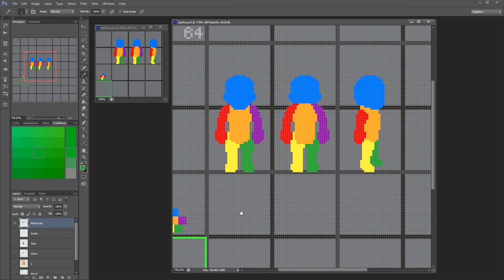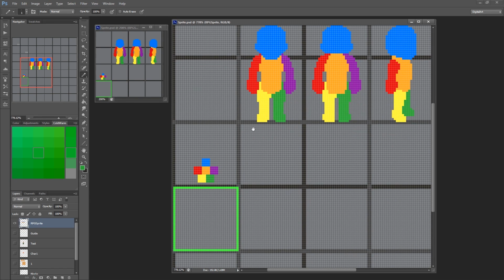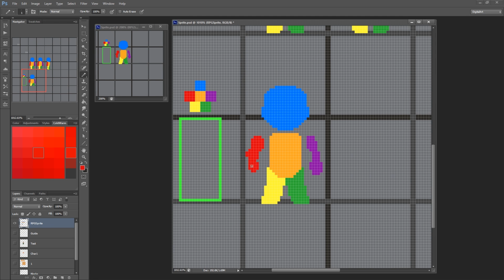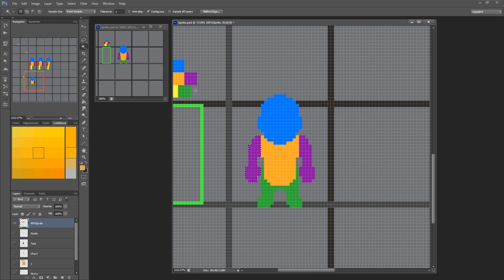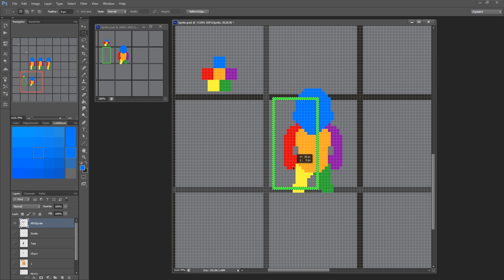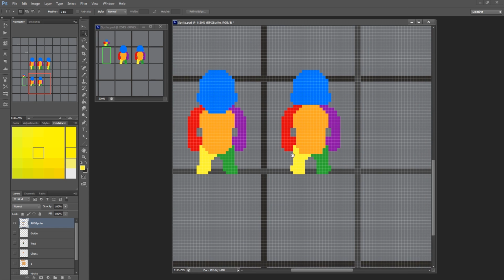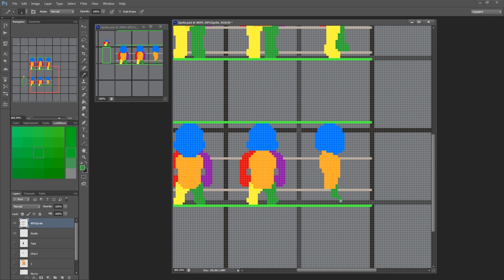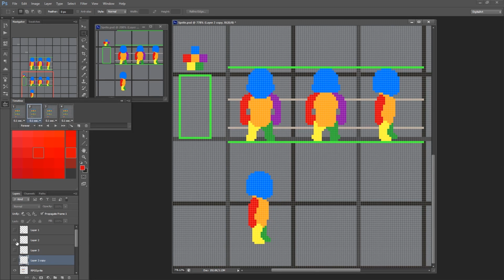GameMaker Studio 2 Action-RPG: Easy RPG Sprites (You Can skip this video!)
We're going to be making "Sprite Mannequins"!
But, what are they useful for? Makes it easier to design outfits and make animations. That's what they're useful for.